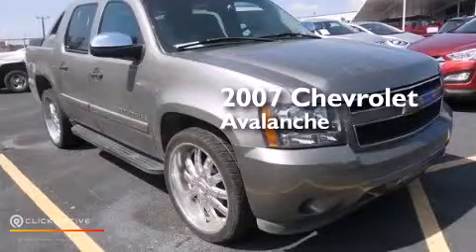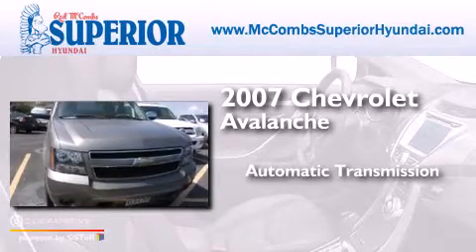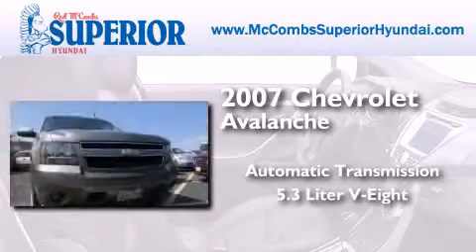2007 Chevrolet Avalanche Boerne TX Red McCombs Superior Hyun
Walk around Video for our 2007 Chevrolet Avalanche here at Red McCombs Superior Hyundai . Red McCombs Superior Hyundai has been honored to serve the San Antonio , Kirby , New Braunfels , and Boerne , TX area . We promise that your experience at our dealership will exceed your expectations ! We have a great selection of new and used vehicles and would love to tell you about any additional discounts on the 2007 Chevrolet Avalanche . Stop by Hyundai Northwest where we are At Your Service ! Year : 2007 Make : Chevrolet Model : Avalanche Engine : Gas/Ethanol V8 5.3L/325 Trans . : Automatic Exterior : Graystone Metallic Miles : 174,397 Interior : Call for color Stock : 64530B Red McCombs Superior Hyundai 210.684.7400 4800 NW Loop 410 San Antonio , TX 78229